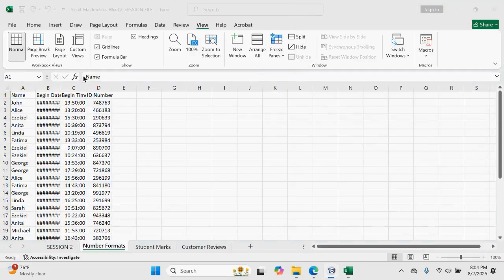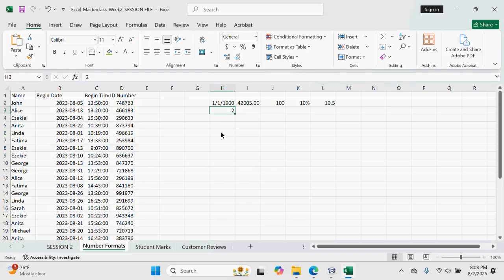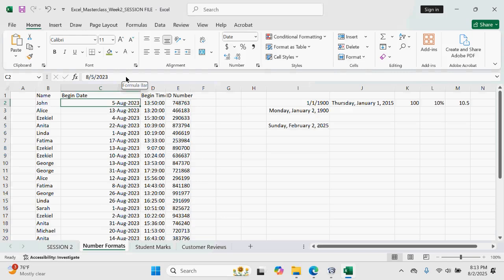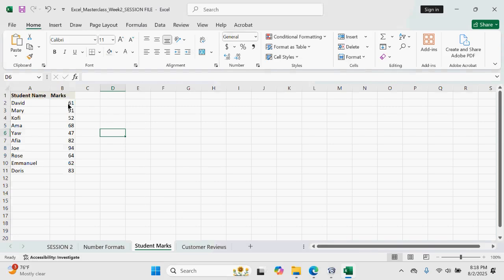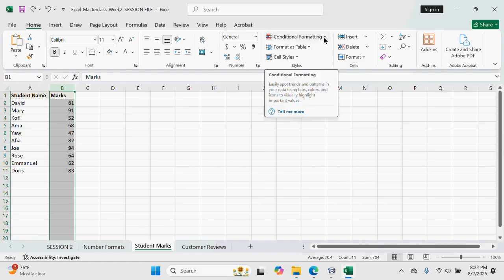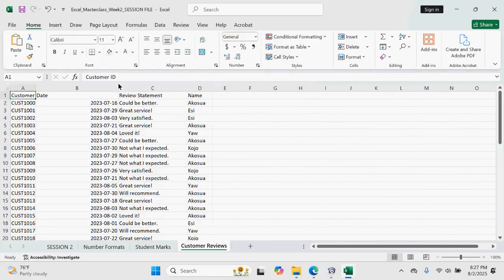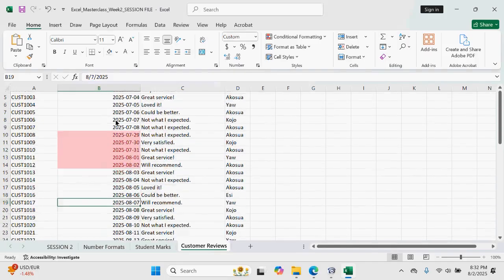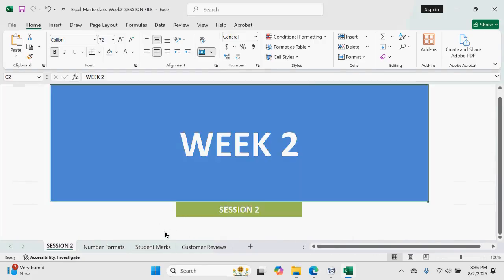Excel Masterclass: Mastering Conditional Formatting & Number Formats (Step-by-Step Tutorial)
📊 EXCEL MASTERCLASS SERIES – WEEK 2

In this powerful follow-up session, we dive deeper into essential Excel features:
🔹 Conditional Formatting – highlight data based on conditions
🔹 Number Formats – including date, time, percentages, currency & custom formats

Whether you're a beginner or refreshing your skills, this tutorial will walk you through:
✅ How to visually analyze your data using color rules
✅ Customizing how your numbers, dates, and times appear
✅ Tips to avoid formatting errors
✅ Real-world examples and hands-on practice